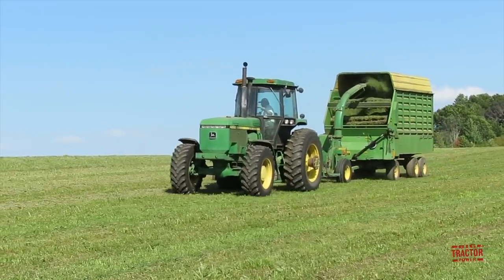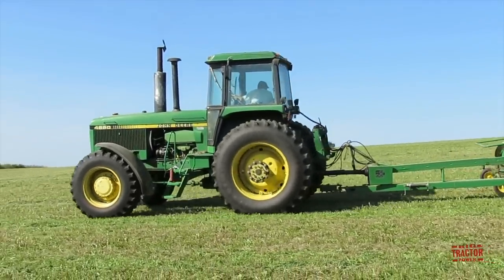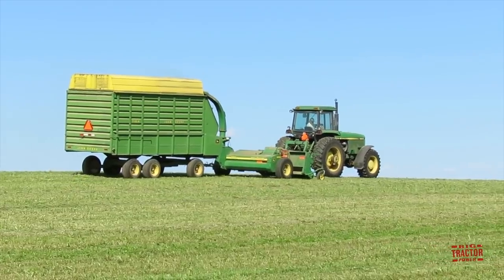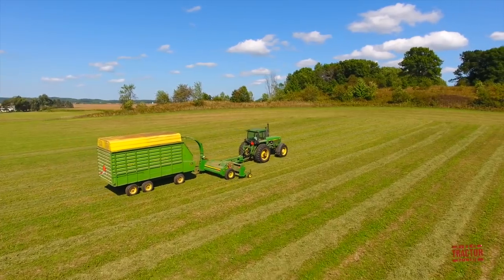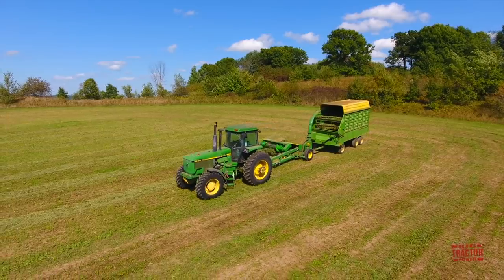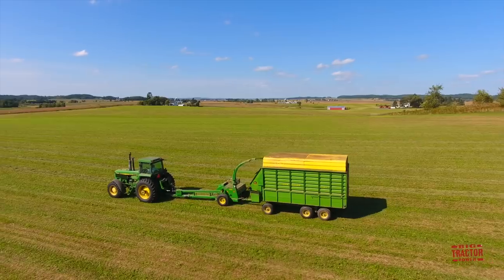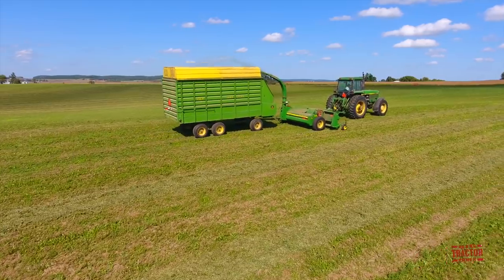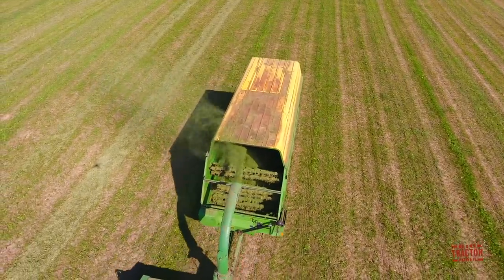John Deere 4650 Tractor Chopping Alfalfa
In this video we spend time out in the field with 165 hp John Deere 4650 tractor, 3975 forage harvester and 716A forage wagon.  This video shares specifications and history of these John Deere machines as you see and hear them working in the field.